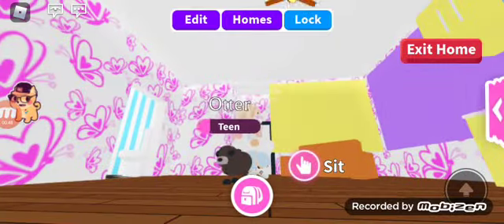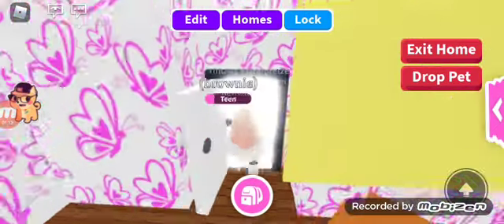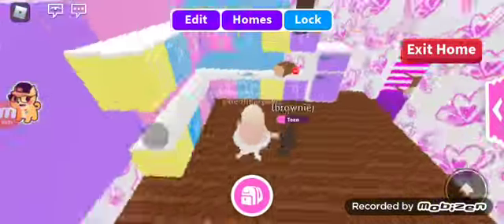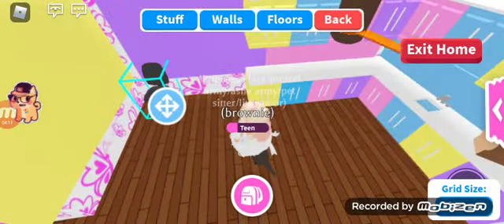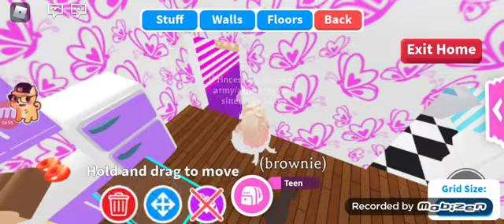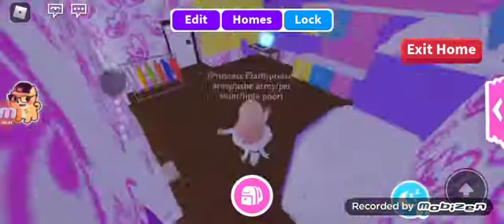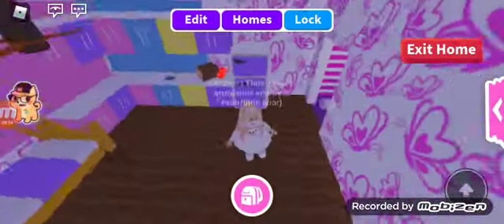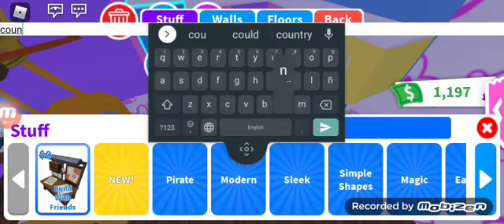Decorating ideas for my house 🏡